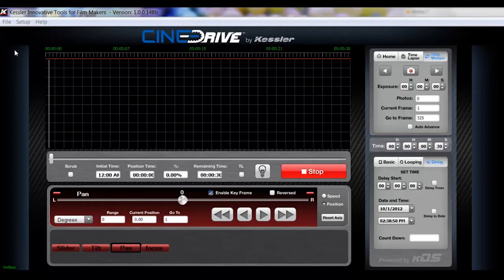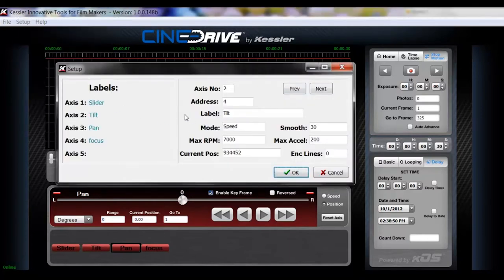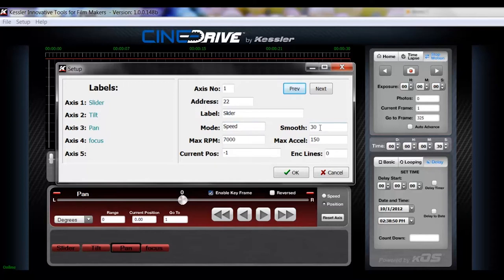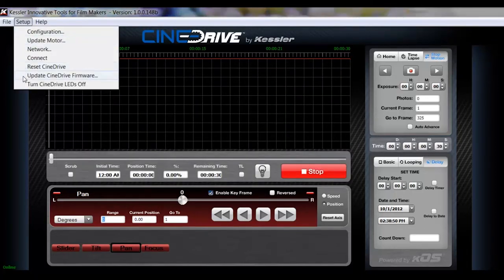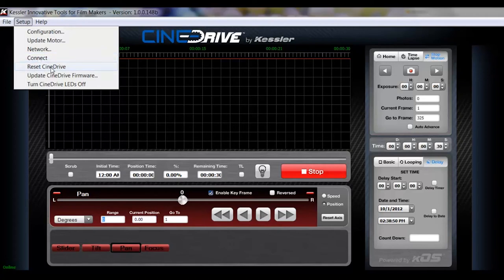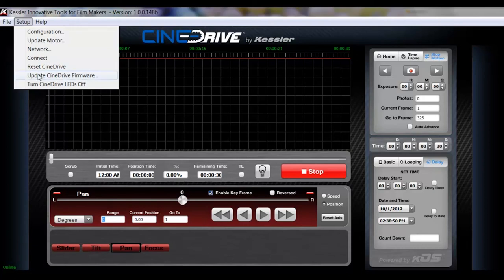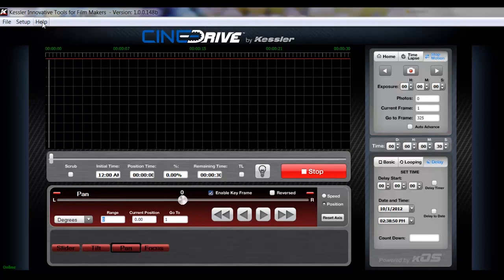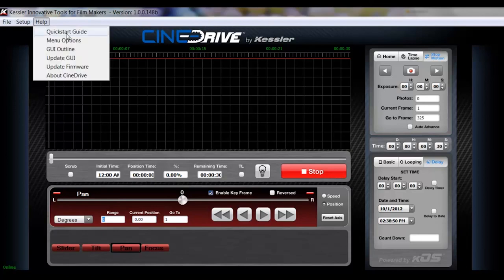Kessler CineDrive kOS Setup & Configuration